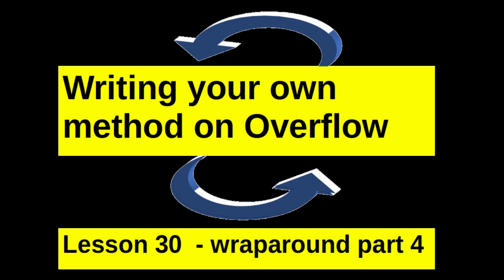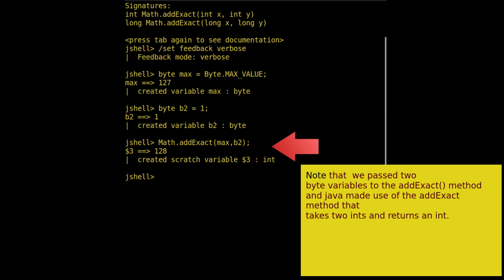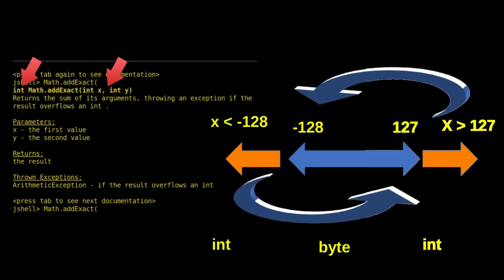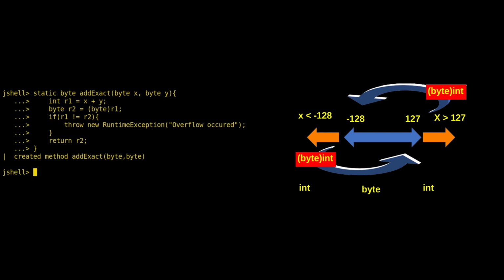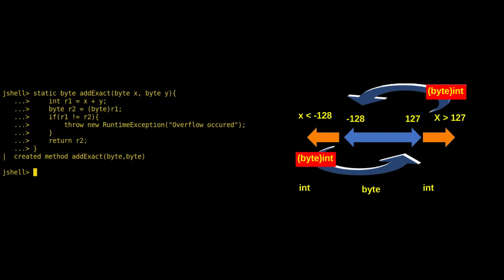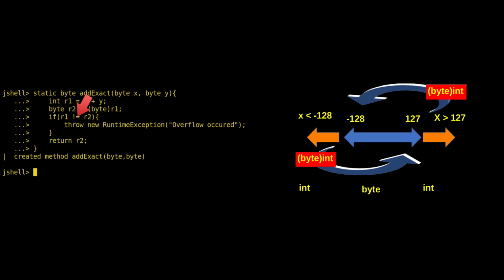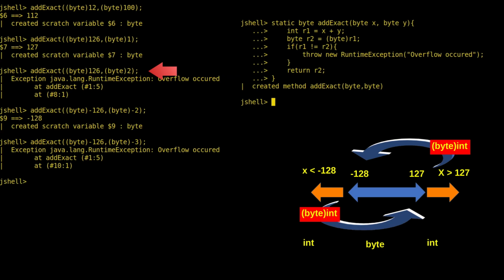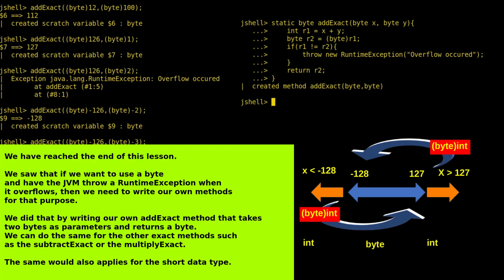Lesson 30 - Data Types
Lesson 30 -  Data Types - wraparound part 4 - Writing your own method on Overflow

 As we saw in the last lesson, if we want a RuntimeException
   on overflow instead of the values wrapping around
   we can make use of the Math.xxxExact methods introduced in
   Java 8.
   If we type Math.addExact tab x2 and we can see there are two
   overridden methods one returning an int and the other a long

   Now what if we want to use the byte or short, but want
   an exception at Runtime on overflow?

   Welcome to lesson 30, part four .

java basics for beginners,java tutorials for beginners,
java tutorials,
java , programming,
maths, mathematics,
Integer.MIN_VALUE,Integer.MAX_VALUE,
Long.MAX_VALUE,Long.MIN_VALUE,
Byte.MAX_VALUE,Byte.MIN_VALUE,
Short.MAX_VALUE,Short.MIN_VALUE,
Character.MAX_VALUE, Character.MIN_VALUE,
L,l, Java 9, jshell, wraparound, underflow, under-flow,
overflow, over-flow, wrap-around, java.math, BigInteger,
JShell, java.lang.RuntimeException, RuntimeException